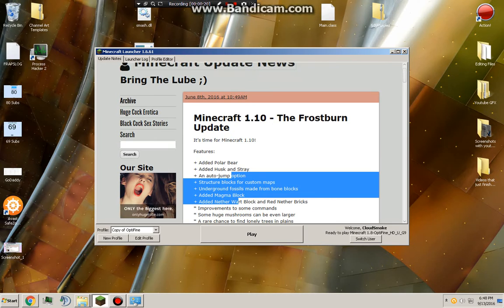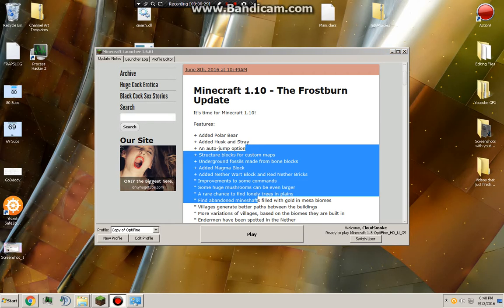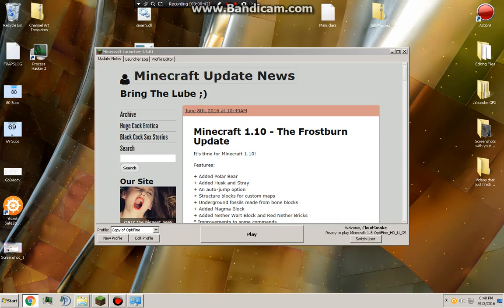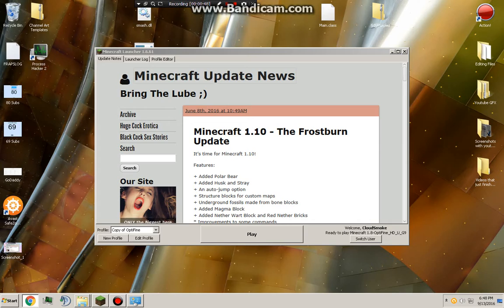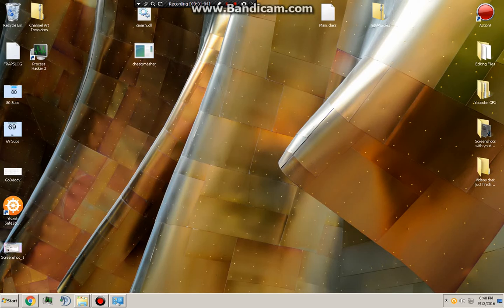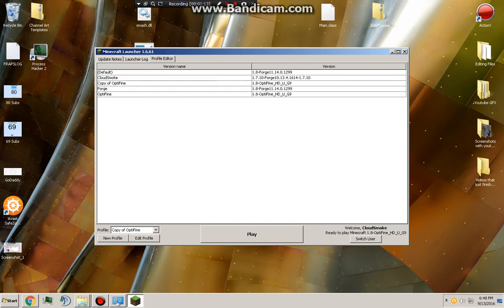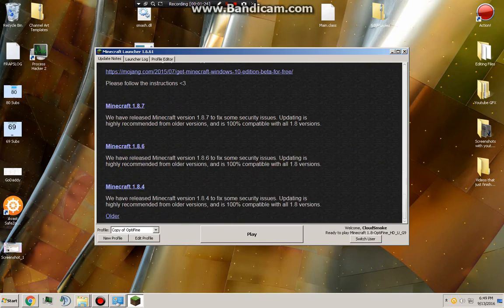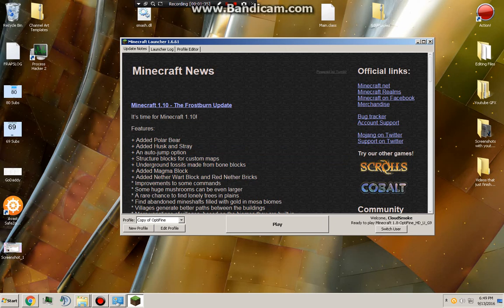MOJANG HACKED? - PORN GLITCH WTF 9/13/2016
If you're wondering if I faked this I have nothing to do with this this is by FAR the weirdest thing ever to be seen by mojang LOL WTF

▼ Music

▼ Server IP

If your reading this comment "Cloud"